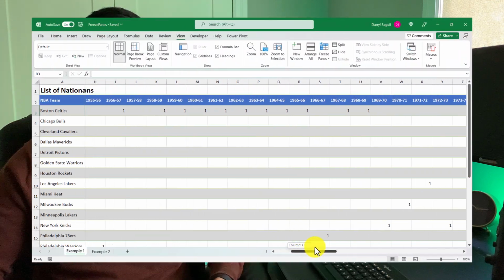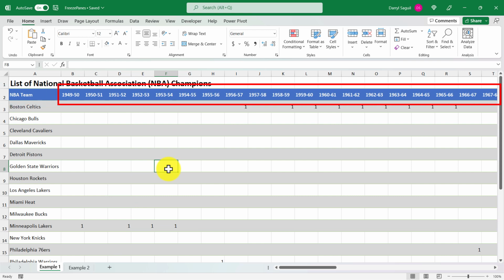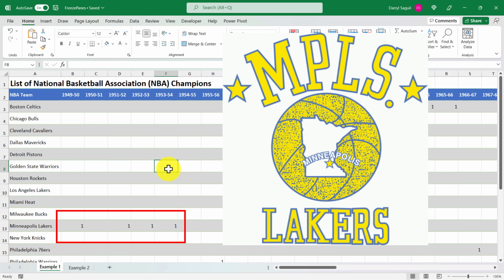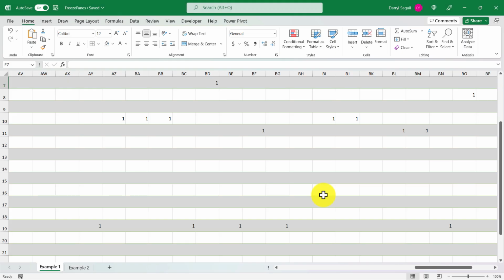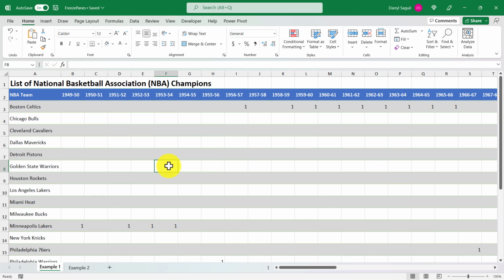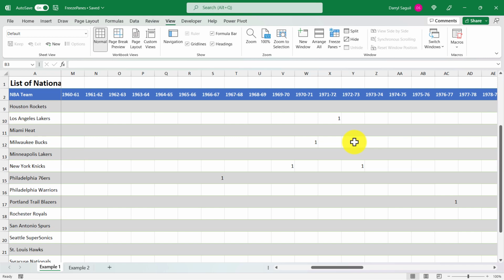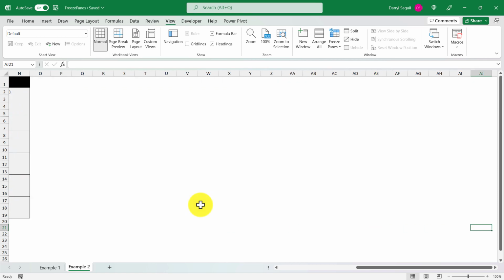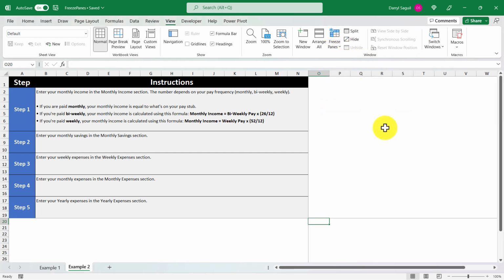How to Freeze A Row Or Column In Excel | Office 365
⏰ Timestamps ⏰
00:00 Intro
00:18 Example 1
02:05 Example 2
02:58 Outro

In this video, we'll use the freezepanes feature to freeze rows and columns in place in microsoftexcel. The benefit of this is that you'll be able to keep sections of your spreadsheet visible at all times and have a line of sight of key information like your column headers and row labels.